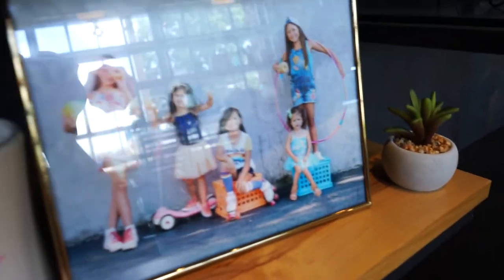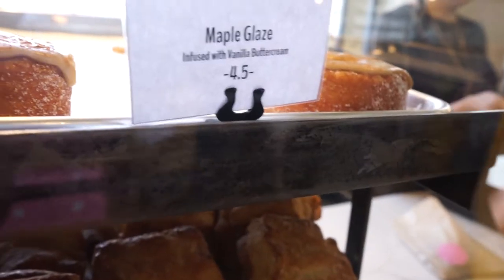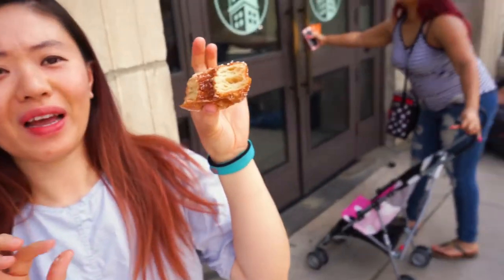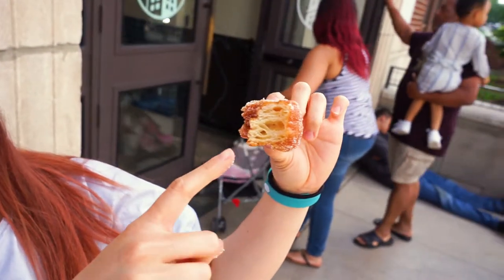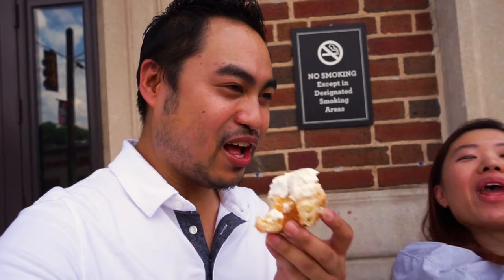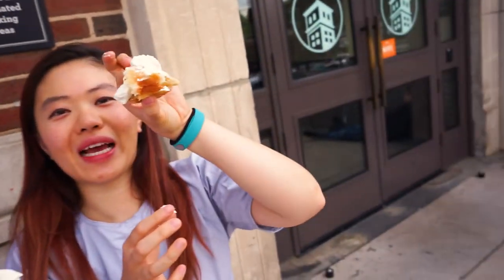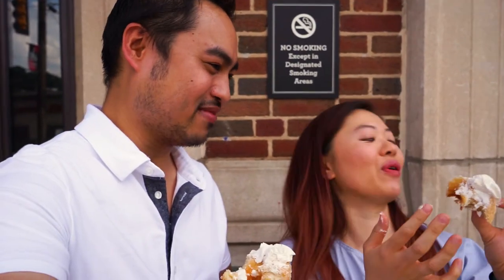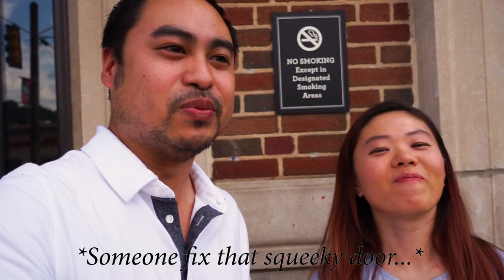Five Daughters Bakery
Hey Foodie Fam, checking out newly opened Fiver Daughters Bakery with my friend Connie @a.bite.of.life and trying out a couple of their 100 layer donuts.